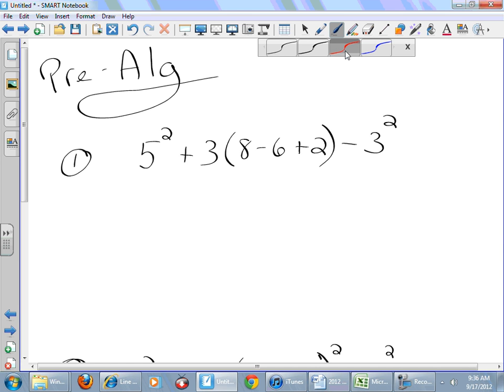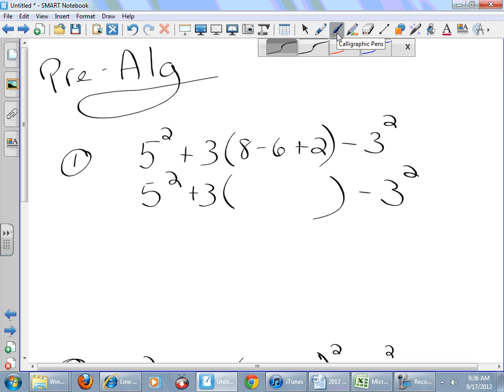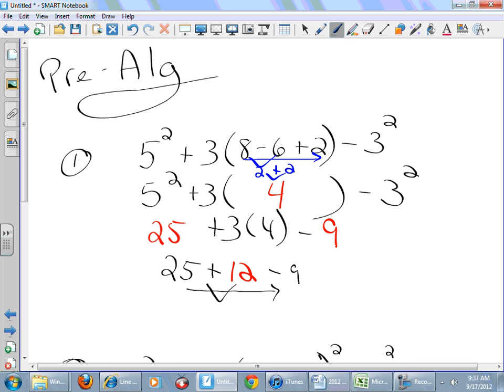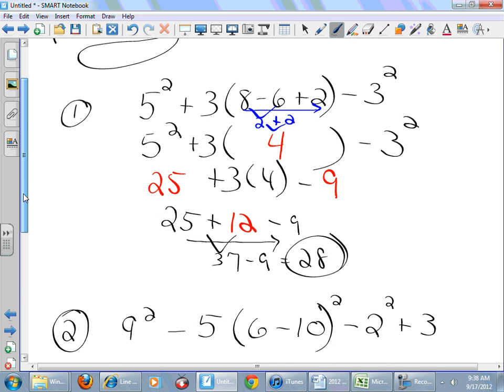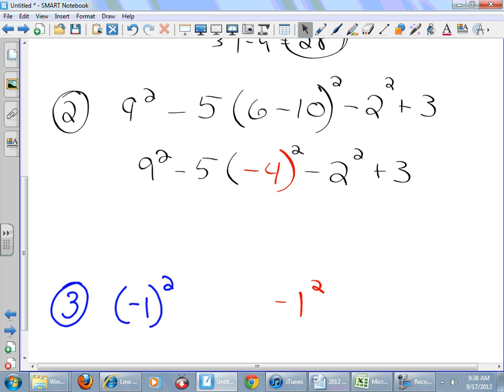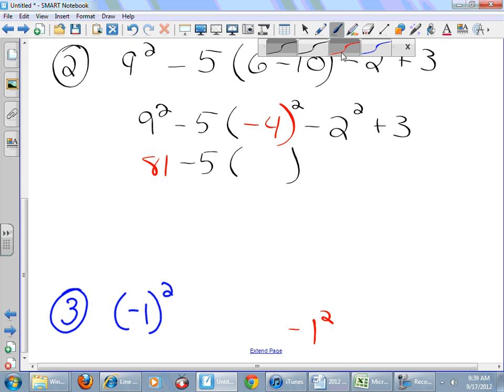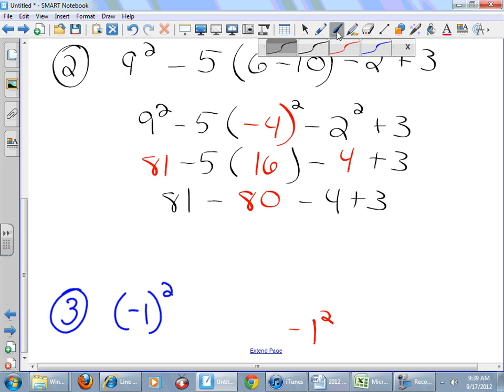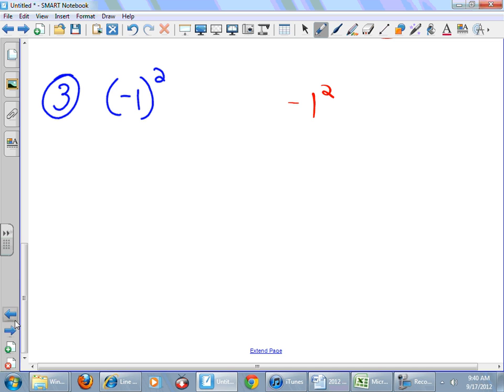September17 pre algebra order of ops II